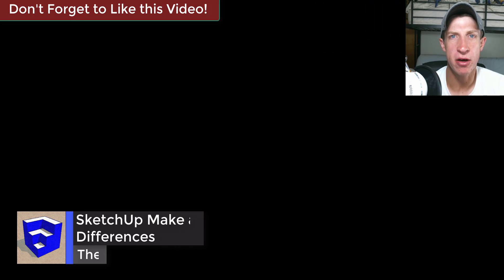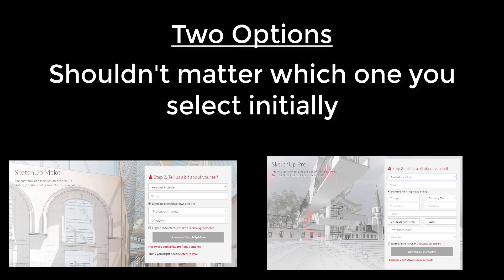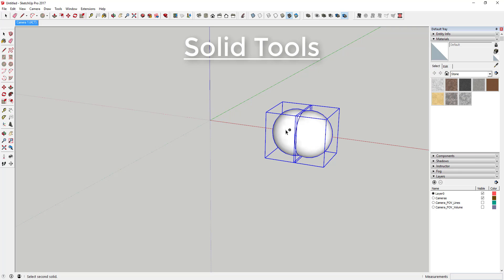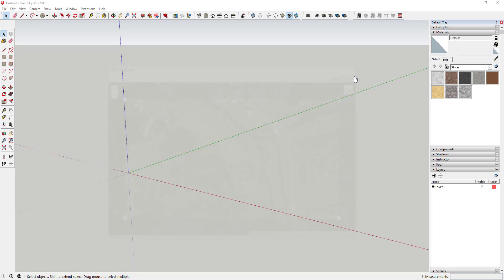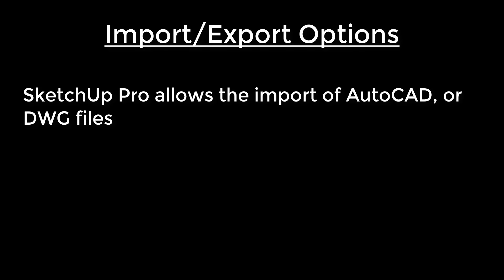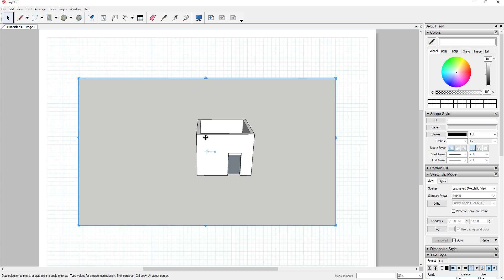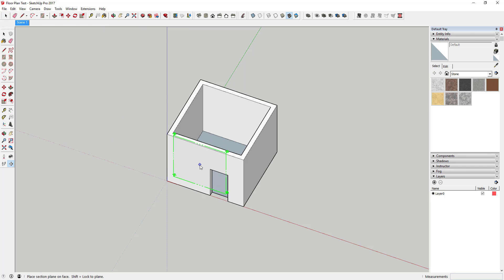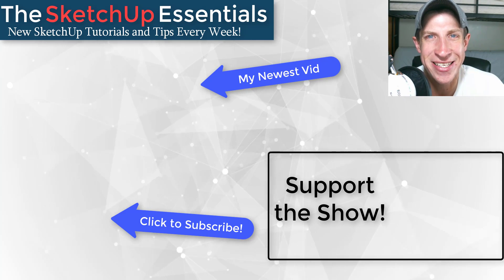SketchUp Make vs. SketchUp Pro Comparison - The SketchUp Essentials #47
In this video, I talk about the differences between SketchUp Make (the free version) and SketchUp Pro (the paid version)

Options
To start off, let’s look at cost. SketchUp comes in 2 versions – SketchUp Make, which is free, and SketchUp Pro, which at the creation of this video, costs $695.
First of all, I want to put something out there, because there seems to be some confusion – this is a single payment of $695 (again, at the time of this video’s creation).
A license for Autodesk Revit, another building design program, is (at the moment) $2,000/year! That’s a yearly recurring cost. A full AutoCAD license is $1470/year, and an AutoCAD LT license is $380/year. So to put that in perspective, a one time $695 payment is actually a pretty good deal for a software with this level of capability.
So now that we know what it costs, and what some of the options are, let’s talk about capabilities and what you’re getting for your money.
Modeling Capabilities
SketchUp Make (the free version) contains most of the modeling tools and capabilities of SketchUp pro. There are a few exceptions – SketchUp pro contains Solid Tools – a set of tools designed for working with solid objects that is useful for things like 3D printing. In addition, it comes with a set of advanced camera tools which are very useful when working with things like set design or complicated camera angles.
I’m not 100% clear on this one, but I believe the dynamic component editing options may only be available in SketchUp Pro as well.
I want to say something to put all of this in perspective, because I get a LOT of questions about SketchUp pro – I created the first 215 videos on my YouTube channel with a SketchUp Make license before I finally saved up enough to go out and purchase a Pro license, and the reason I bought a Pro License was specifically so that I could teach people how to use Layout for architecture. I was in no way ever limited in my ability to create any kind of model by using a Make license.
One new change is that Google recently ended access to their map data by SketchUp, meaning that the free geolocation features lost their data source. SketchUp was able to find a new provider, but that new provider charged licensing fees, so now the satellite and terrain functions are features only found in SketchUp Pro.
Import/Export
Another defining feature of the SketchUp Pro version is its ability to import and export different kinds of files. With the pro version, you can import and export a lot more kinds of files, but the most important is the ability to import and export DWG, or AutoCad Files.
In addition, I believe you can export higher resolution animations with the pro version.

Layout
Probably the biggest reason that people purchase the Pro Version of SketchUp is for access to Layout. Layout is SketchUp’s tool for creating documentation and presentations, so things like construction plans. You can use it to add dimensions, labels, title blocks – basically anything you need to present and export plans.
Teaching people how to use this program was the reason I eventually bought my Pro License.
Style Builder
As you’ve probably seen if you’ve watched any of my videos on Styles, SketchUp comes with a number of built-in styles that allow you to change the way your models look. This program allows you to create custom line styles to adjust the way your models look even more.
Technical Support
A pro license also comes with the ability to email customer support for help. I believe this is a one year license, after which you’d have to renew.
Commercial License
According to the licensing agreement of SketchUp, if you’re using SketchUp for commercial uses, you should be using a pro license. So if you’re just modeling for fun, you probably won’t have too much use for a pro license, but if you’re using SketchUp to make money, you should have a pro license.

Hopefully this video clarified some of the questions around a SketchUp Make vs. SketchUp Pro license, and when you’d need each.